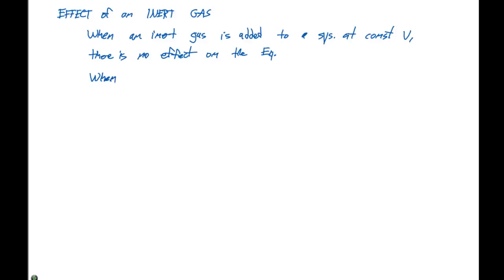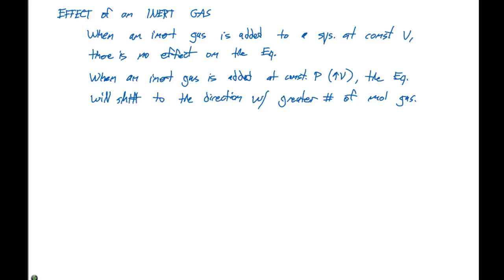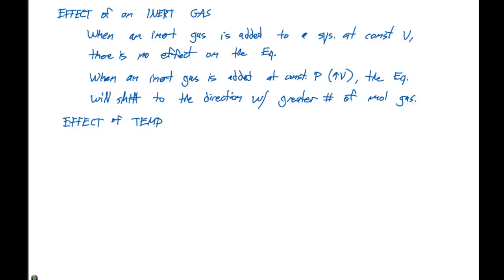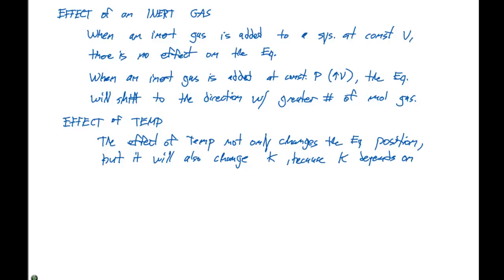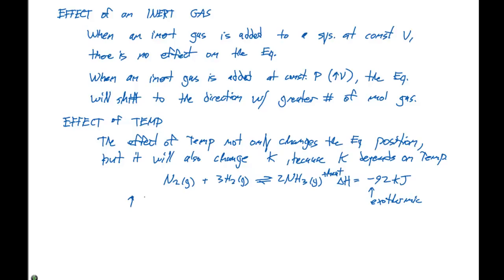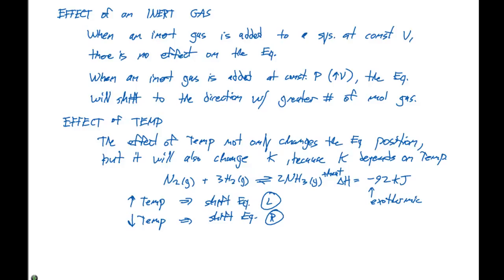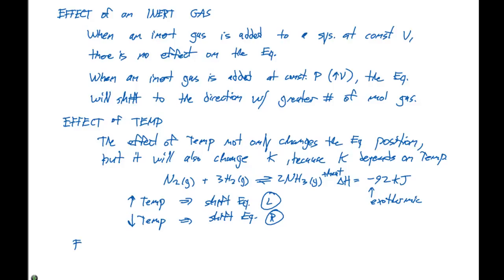15.7 Effect of an Inert Gas Temperature and Catalyst